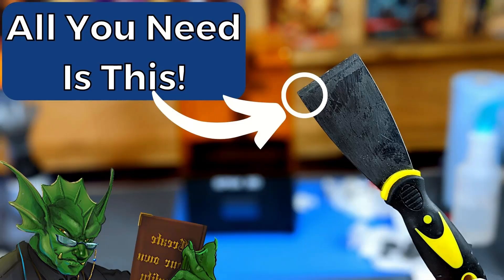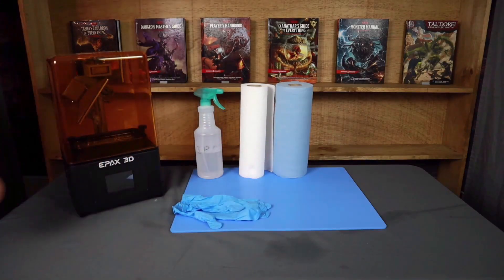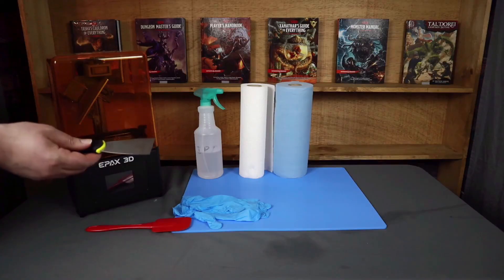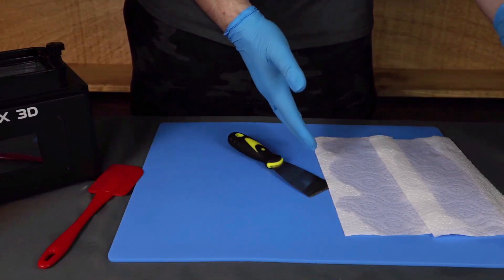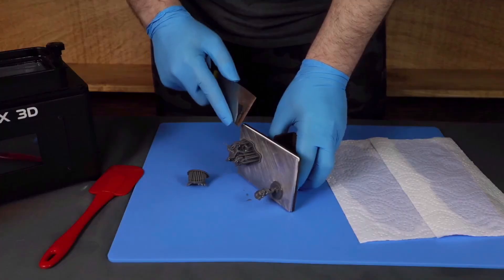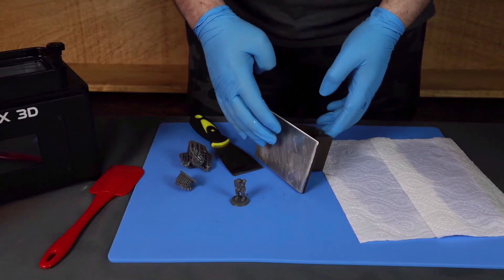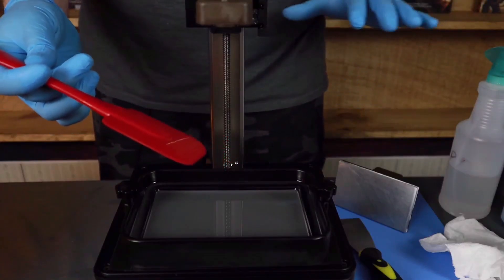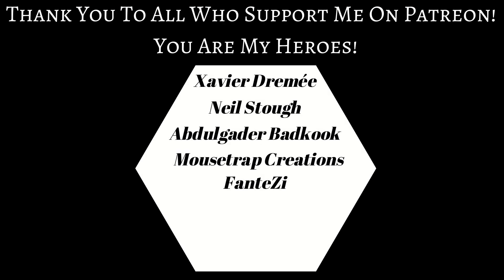How to Remove Resin 3D Prints from Your Build Plate. Plus Other Tips!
The Easy Way to Remove Models from Your Resin 3D Printer!

Okay, so your print just finished on your resin 3D printer. Now what? It's really important to learn how to safely remove prints from the build plate on your printer. If not done correctly this can lead to your models being damaged or you possibly getting hurt.
In this video, I will show you an easy way to remove models from the build plate without causing any damage to your models!

Chapters
0:00​ Video Intro
0:40 what tools do I need to remove prints from my build plate.
5:39 How to remove models from your resin 3D printer without any damage!
9:45 How to clean the build plate on your resin 3D printer.
11:03 How to mix up the resin in the vat of your 3D printer.
13:10 Thanks for watching, please like and subscribe!

▶The Absolute Beginners Guide to Resin 3D Printing!

🎇Models/Artists featured in this video

🤝Partner Sites